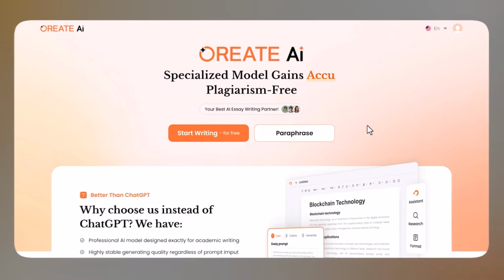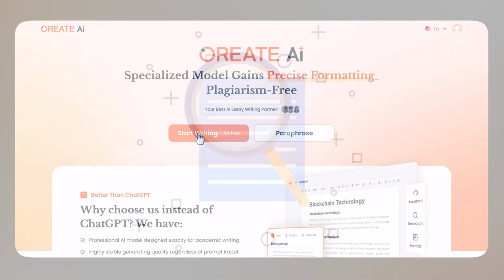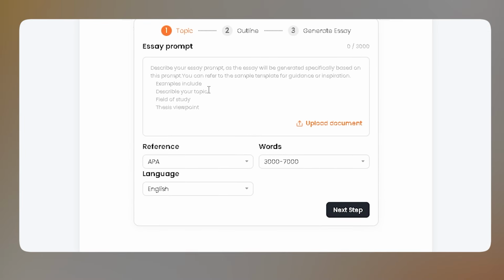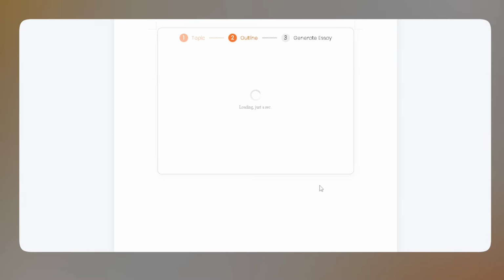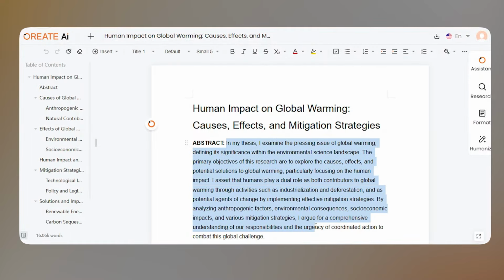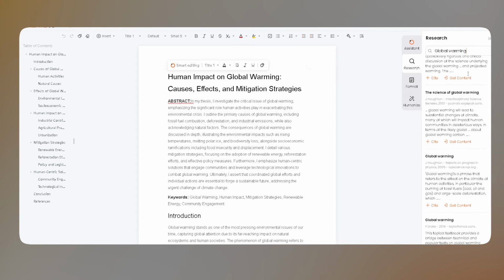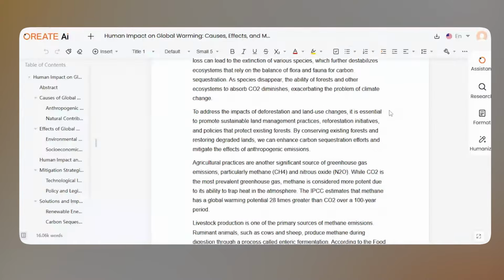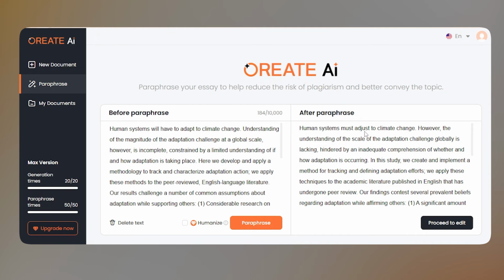Professors HATE This AI Writing Tool… But Should They?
Discover Why Professors HATE This AI Writing Tool… But Should They?
Learn about the best AI tools for writing and how they can help you with your essays and assignments.

✔️Time Stamp:
0:00 - 0:30 Intro
0:31 - 1:11 What is Oreate AI?
1:12 - 1:30 Does Oreate AI Actually Work?
1:31 - 1:43 Writing an Essay with Oreate AI
1:44 - 1:59 Oreate AI Builds Your Outline
2:00 - 3:02 Plagiarism-Free and Smart Editing
3:03 - 3:18 Humanize Your Text
3:19 - 3:40 Bonus Discount Code
3:41 - 3:54 Conclusion & Call to Action